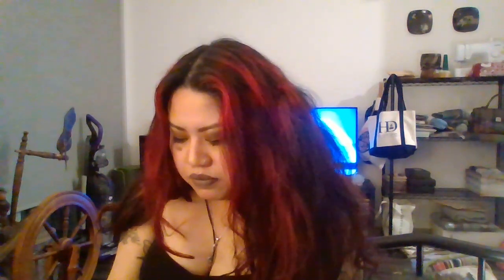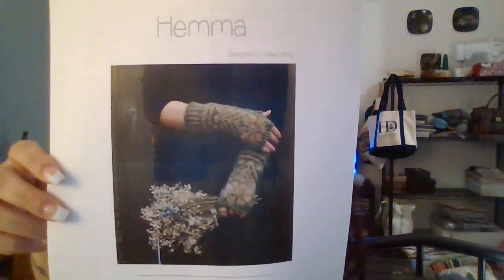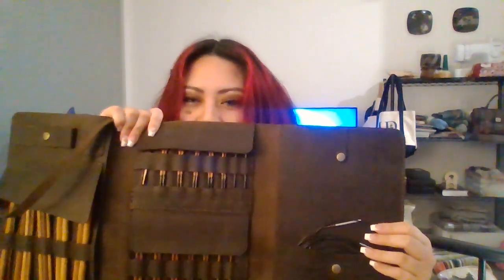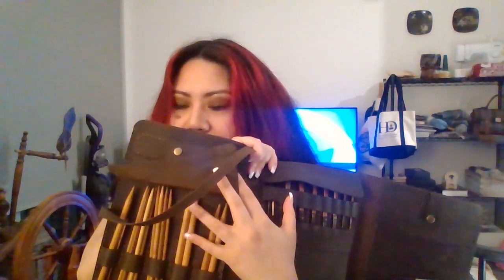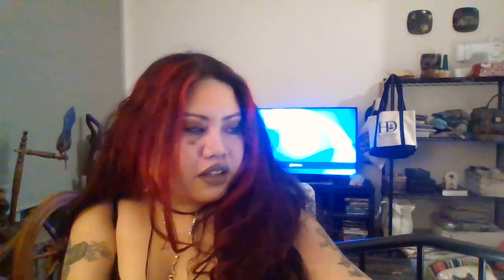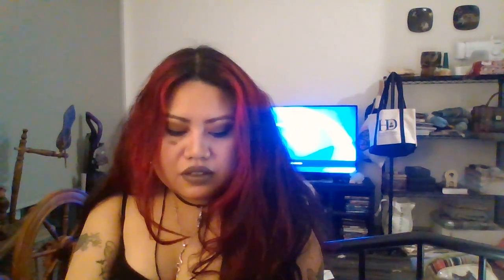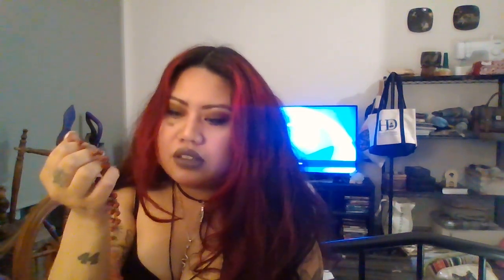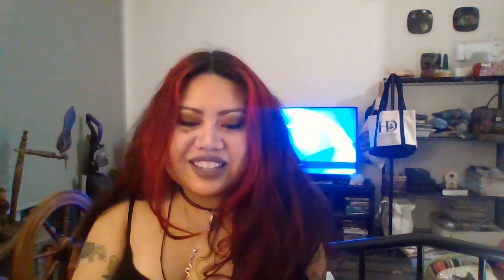Fiber, EEW Mini, WIP, New Cast On, & Decks I'm Using